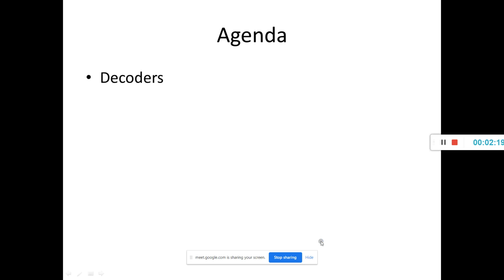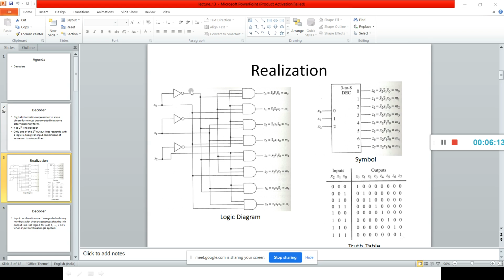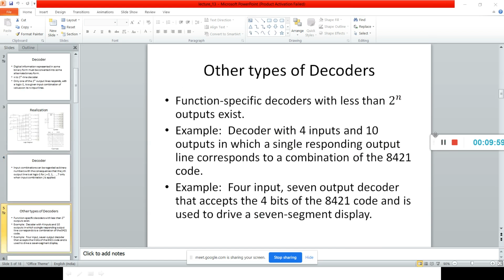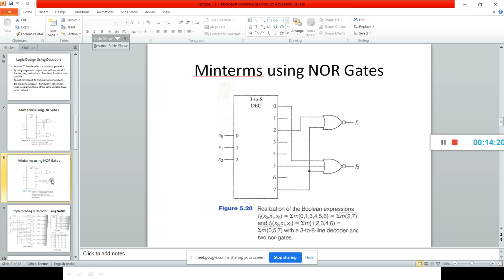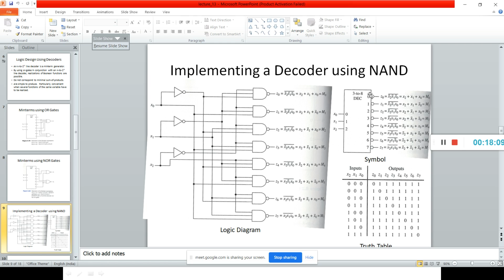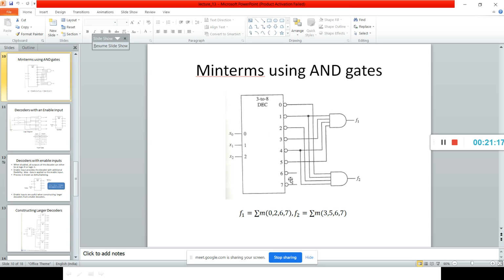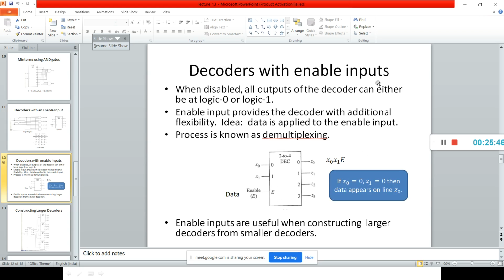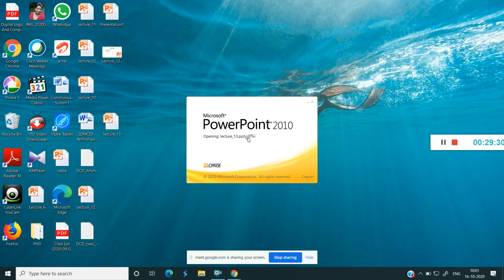lecture video13 decoders